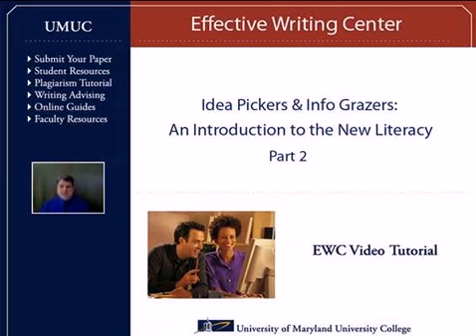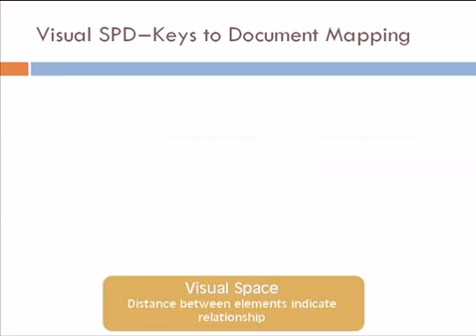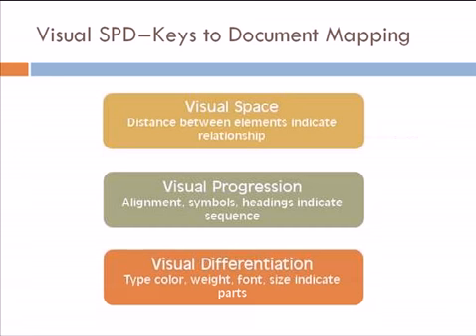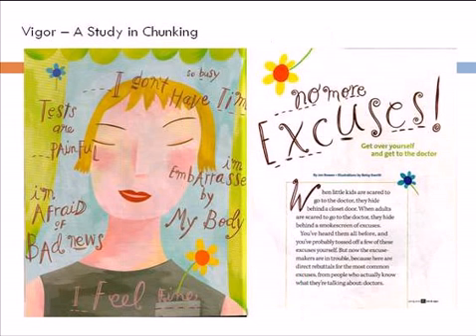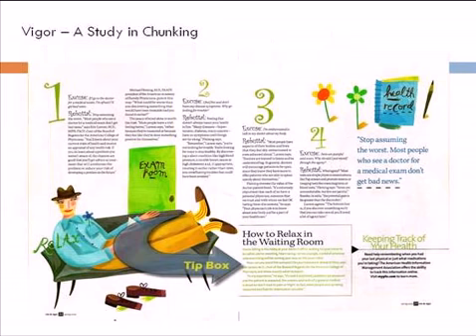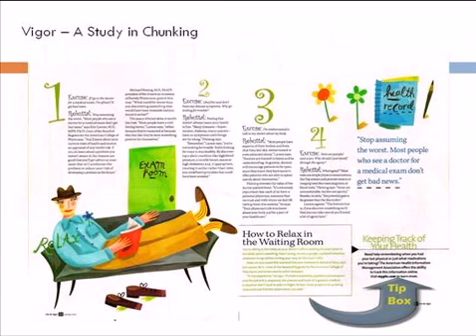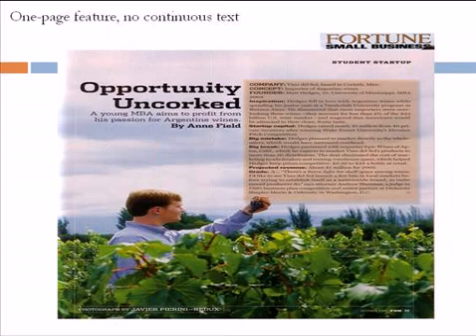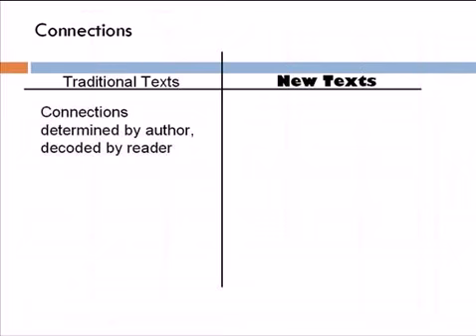Visual Literacy Document Design and New Literacy for the Digital Age, Part2.mp4